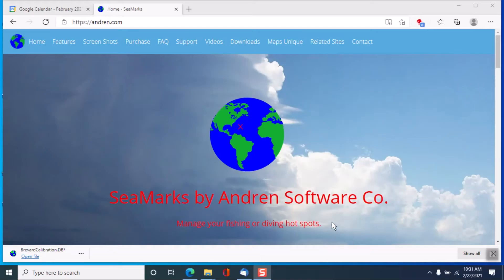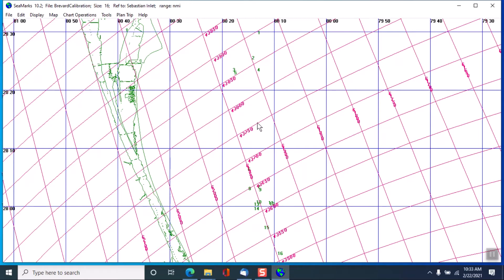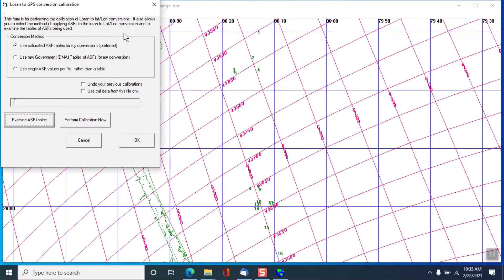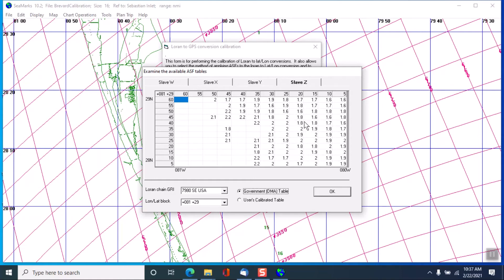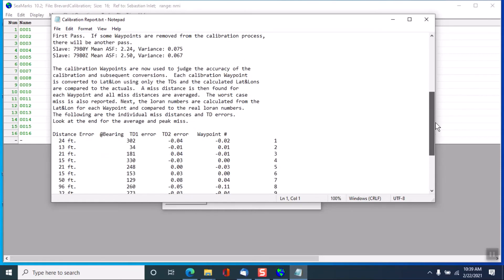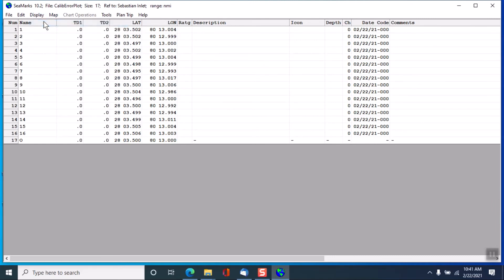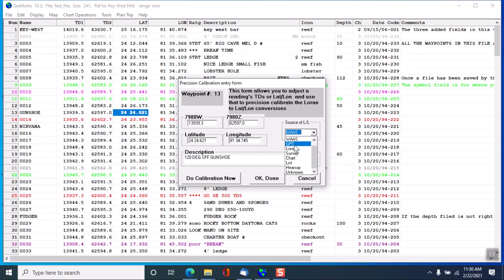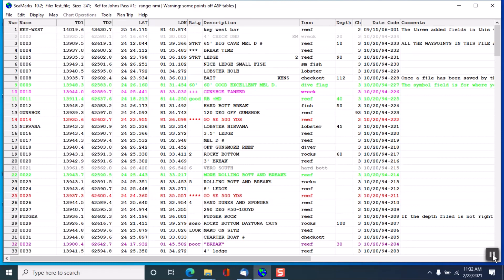Calibrating loran conversions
The conversion from Loran to GPS requires Offsets known as ASFs.  We have calibrated them with some customer data, but if you have good data taken in your fishing area, you can improve the accuracy of your  conversions.